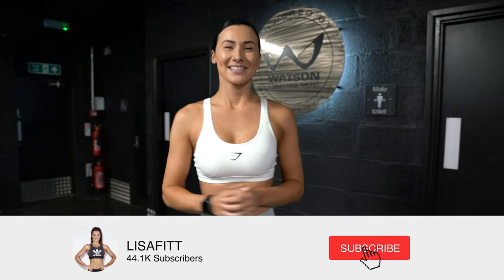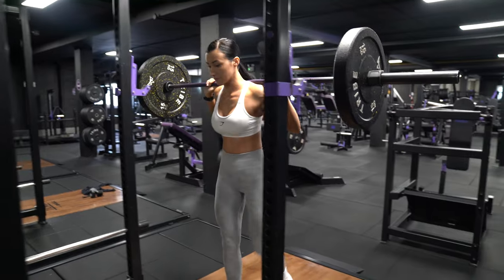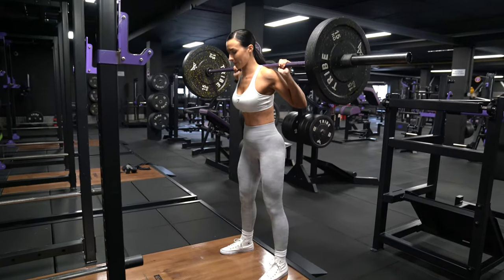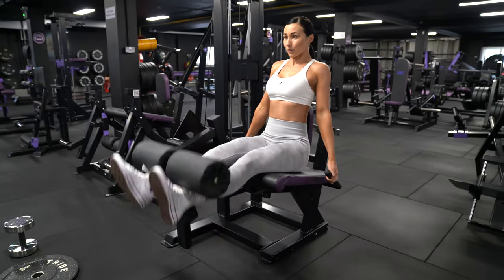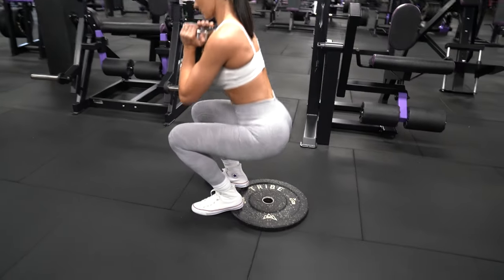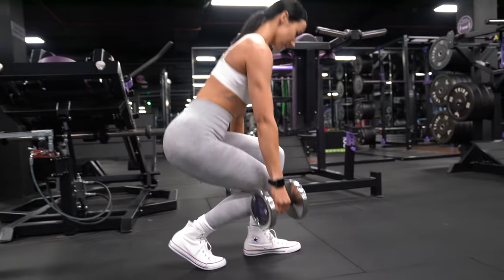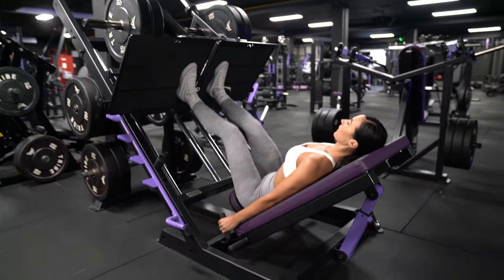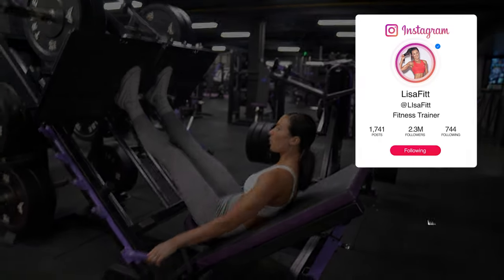5 best exercises to grow your quads (techniques explained)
Hey guys! Here are 5 of my top exercises for QUADS - my favourite muscle group to train. 😁💪🏼 I hope you enjoy it!
💪🏼 Are you ready to start your health and fitness journey? Download my Strong&Sxy fitness app and enjoy 14 days for FREE